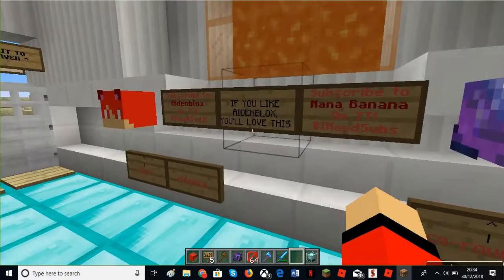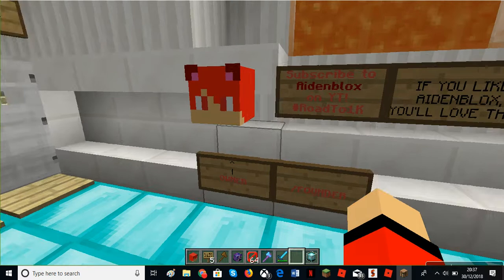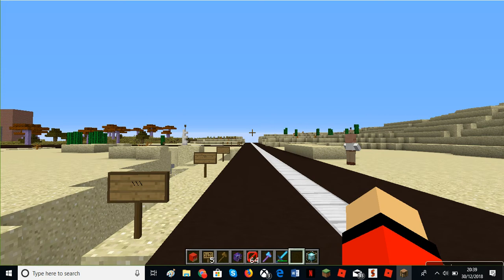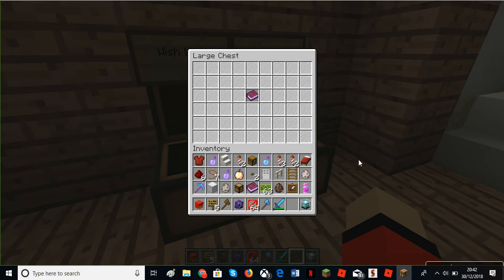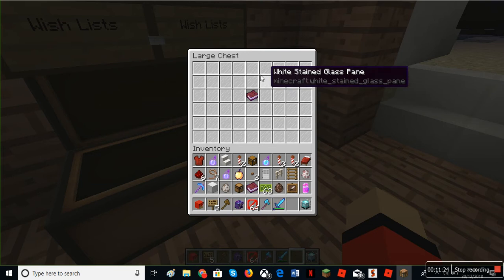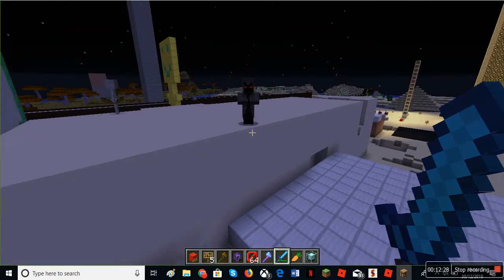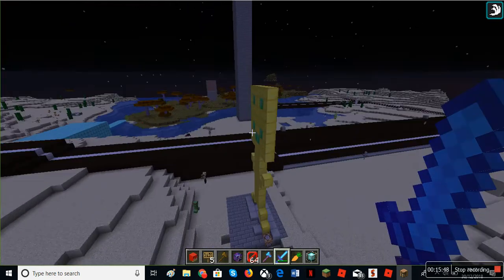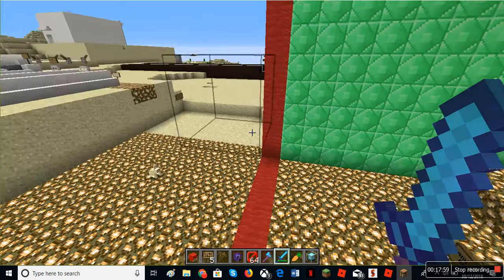A NEW SERVER.. SURPRISE SURPRISE | Blockville (Minecraft)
Server IP:
blockville.serv.gs